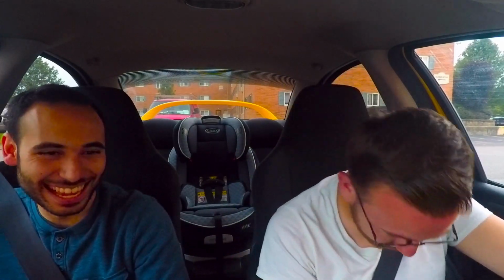Camaro Reaction and SRT4 Review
Frank's Page: Removed